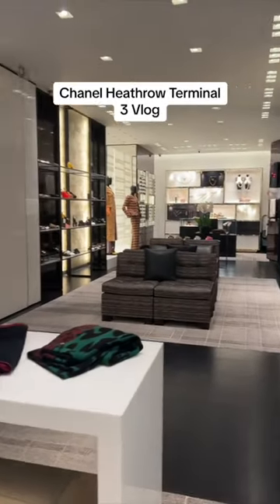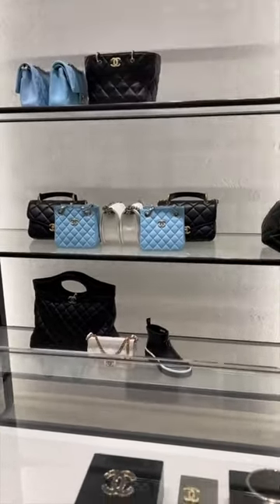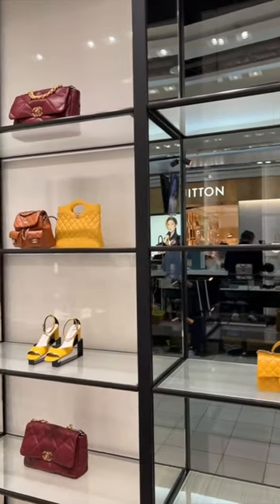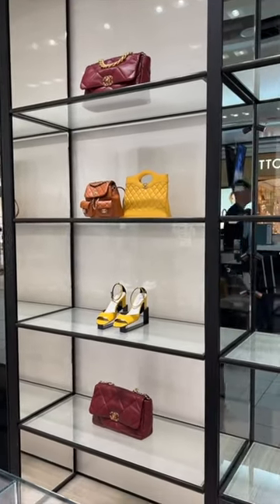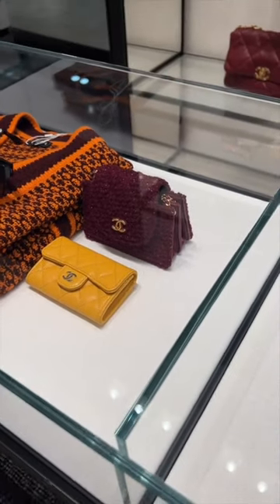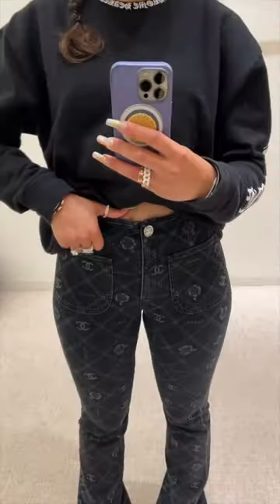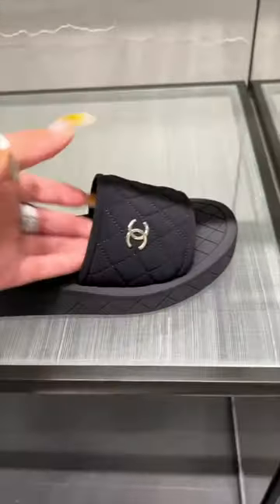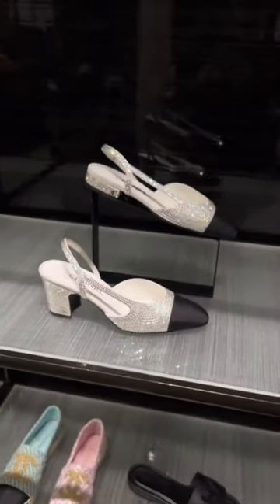CHANEL Heathrow Shopping Vlog